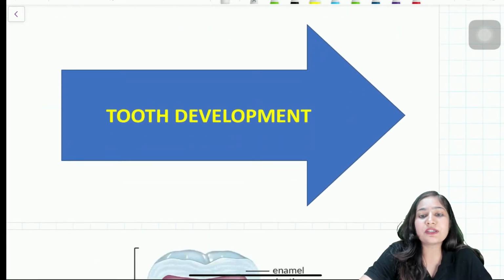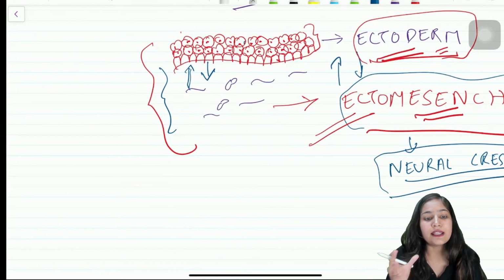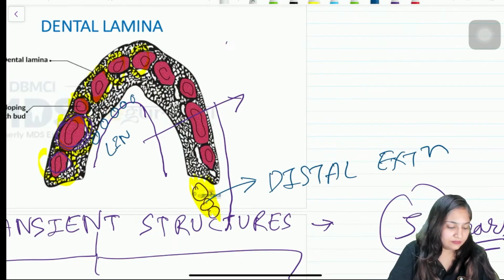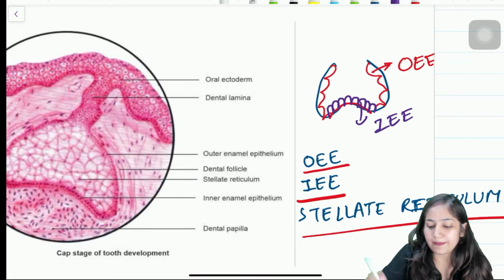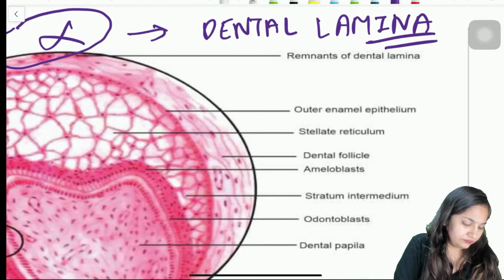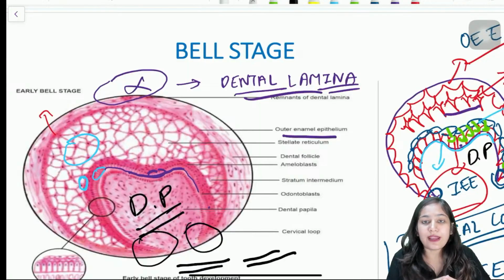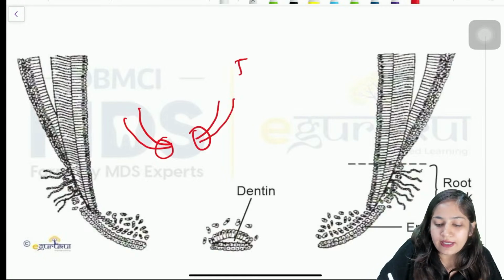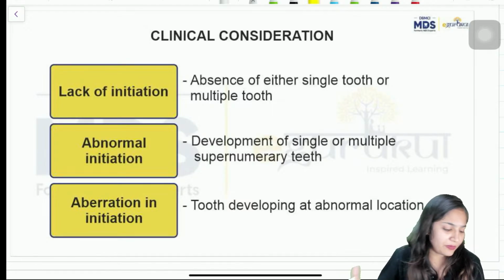Dr. Ami Rawal | DADH | Free Demo Class | DBMCI MDS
Get ready to target NEET MDS with expert guidance designed to help 4th Prof, Interns, and Post Interns excel in their exam preparation. The session will be led by Dr. Ami Rawal, a renowned faculty in DADH known for her ability to simplify complex concepts and focus on high-yield topics that are crucial for exam success.

The first class is FREE, offering you a unique opportunity to experience Dr. Ami Rawal, engaging teaching style and get a strong grasp on these critical areas.